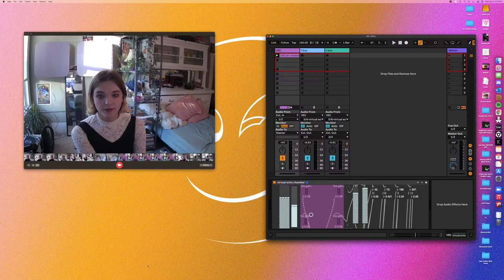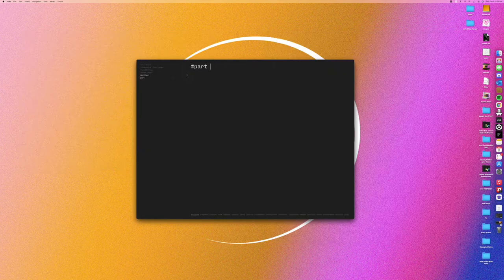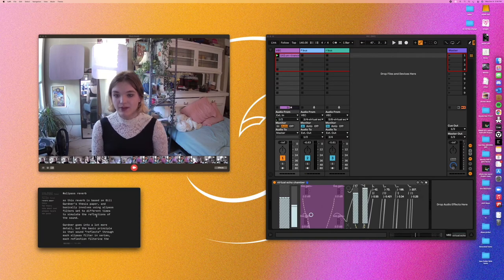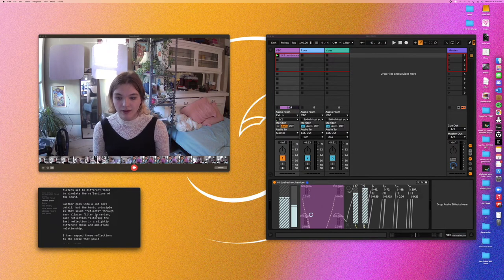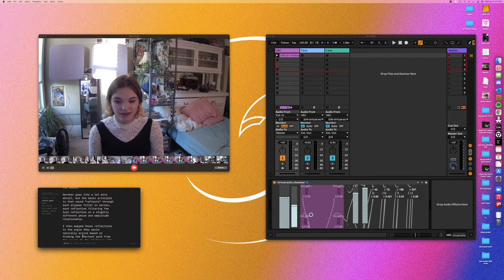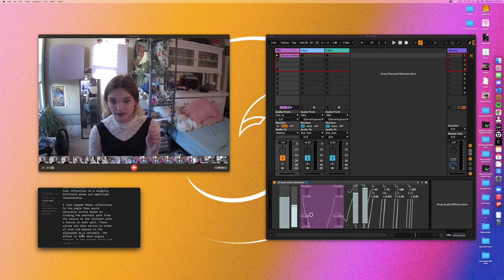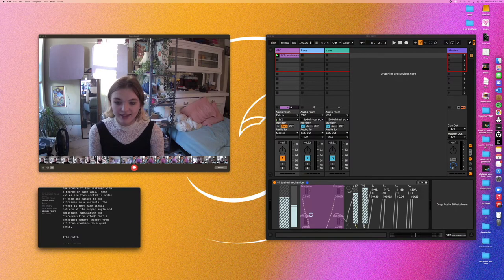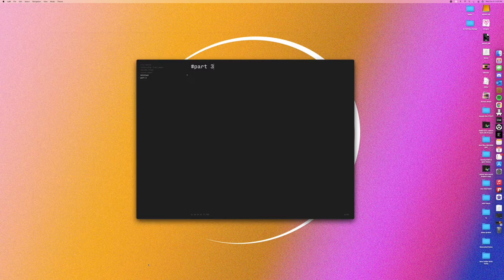quadraphonic reverb in max4live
i have been working on a quadraphonic reverb that works in max msp and max for live. its still really rough because I dont understand m4l that well, but the msp version works and looks a little better.

i hope anyone who is interested by this project would download the patch and tinker around with it!

please get in touch if anything isnt working:)

-gen(emma)

00:00 intro
00:59 background
02:01 the idea
03:18 about quad
05:35 demo (sort of)
06:32 full mix
07:38 drums
08:25 supersaws
09:35 outro

@emma___etc (twitter)
@emma.vst3 (instagram)

PATRONS!
Griffin Wells
Jacob Besser
dave
Jon Croy
Joe Fotheringham
Karen M Hirsch
kendall walsh
Matthew Coon
Liam M-T
Cosmo Rossi
Miles Iola

Sources:

Valhalla dsp blog (helpful if you want to get started building your own reverb)

Schroeder reverb in max (how i learned gen~, and how to translate a dsp diagram into max)

reverb multichannel quadraphonic max m4l ableton live 11 emma et cetera emma etc space simulator allpass reverb gen quark